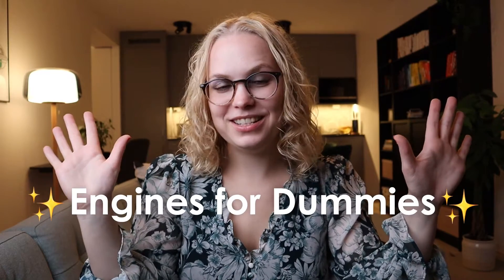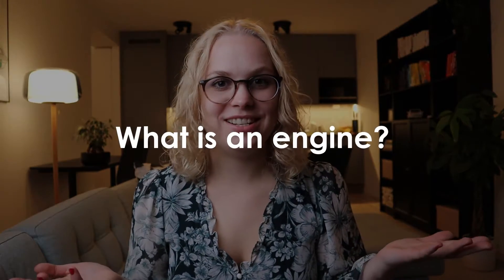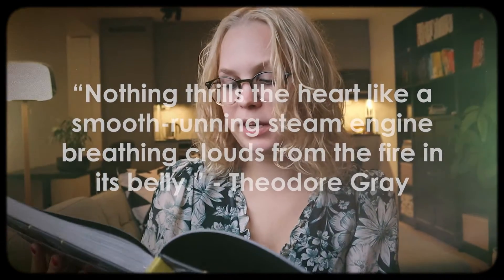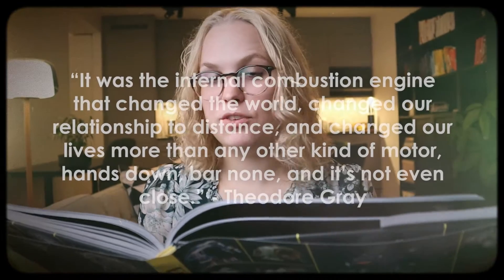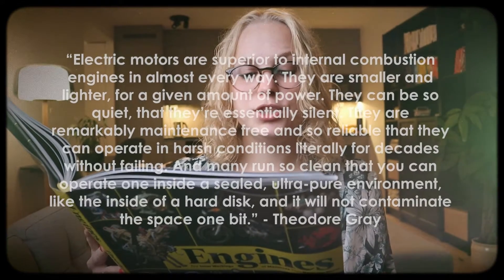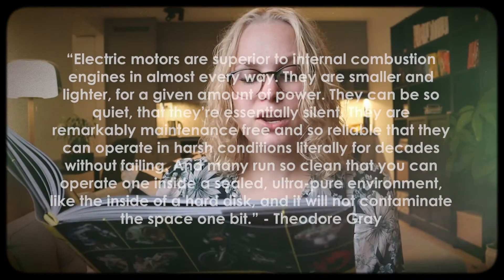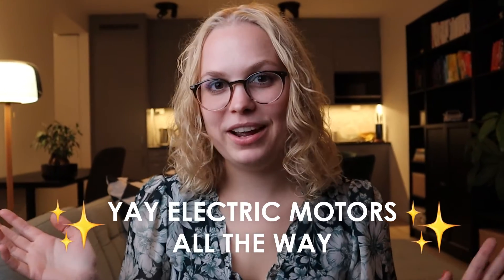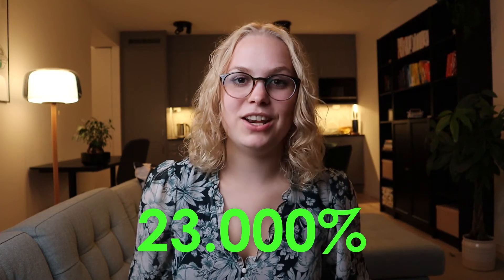How Engines Work [Beginner's Crash Course]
✨ Is it time to quit your job? Take the free quiz

TIMESTAMPS
0:00 Intro
0:56 What is an Engine?
1:14 What are the Main Types of Engines?
1:18 Steam Engines
2:26 Internal Combustion Engines
4:10 Electric Motors